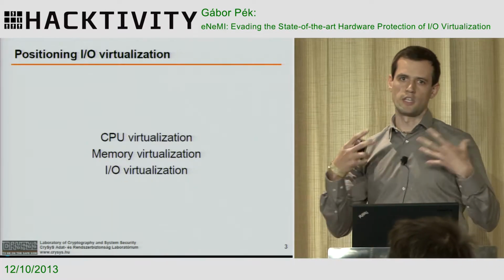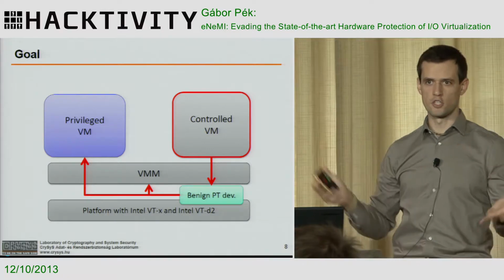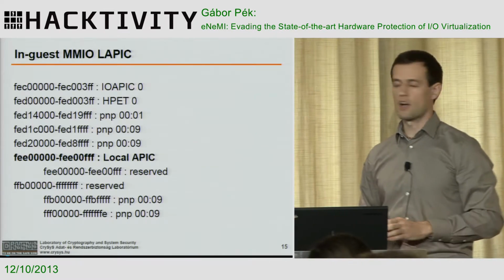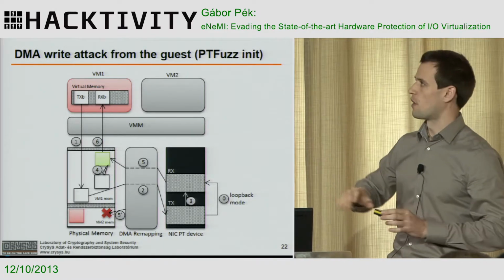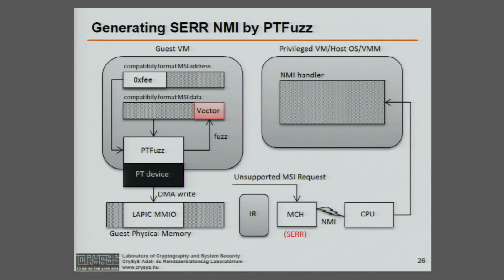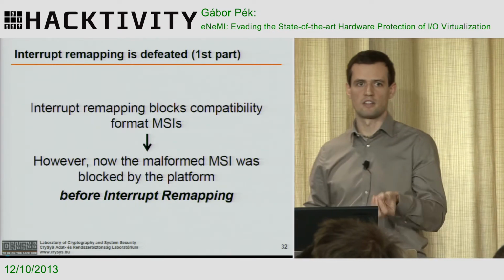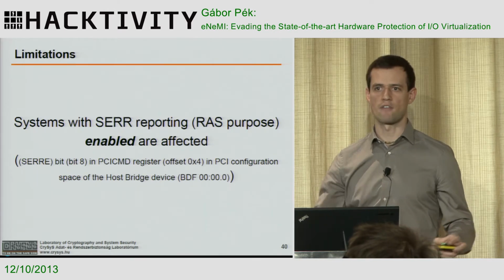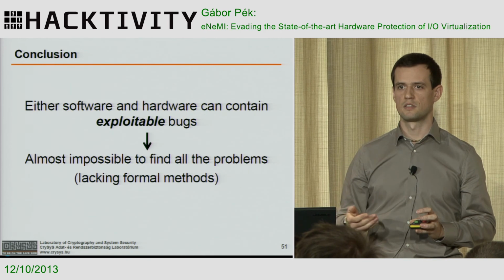Gábor Pék - eNeMI: Evading the state-of-the-art hardware protection of I/O virtualization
Direct-device assignment is one of the most controversial issues in hardware virtualization, as it allows for using devices almost at native speed, however, raises many security problems.  As most of these issues can be evaded by properly configured system software and hardware, the security issues of that area seemed to be solved.  At the same time, virtual instances with direct-device assignment are publicly available via various cloud providers, so the security issues have to be examined in more details. In my presentation, an interesting vulnerability is going to be detailed which is not a simple software bug, but an example for an issue on how to handle improperly a hardware-level mechanism: the interrupt generation.